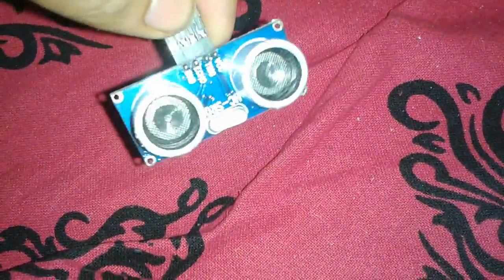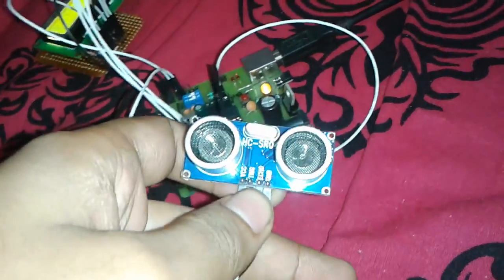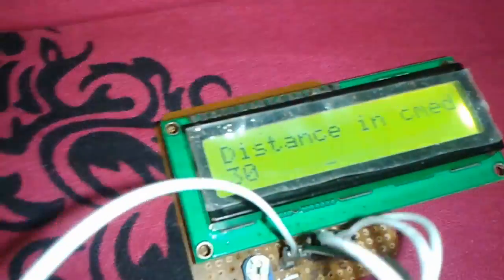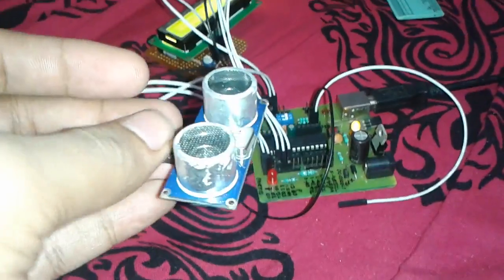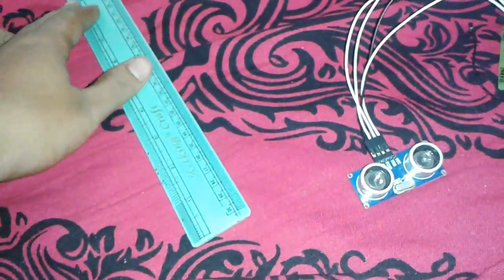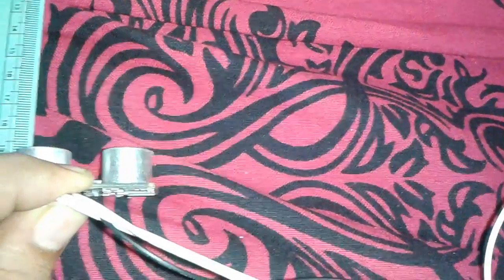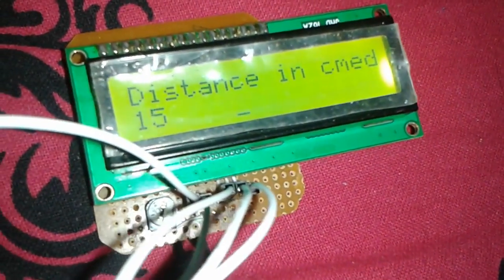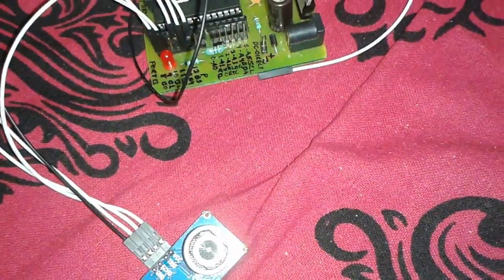Simple Ultrasonic distance sensor demo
In this video you can see the demo of a ultrasonic distance sensor and its working